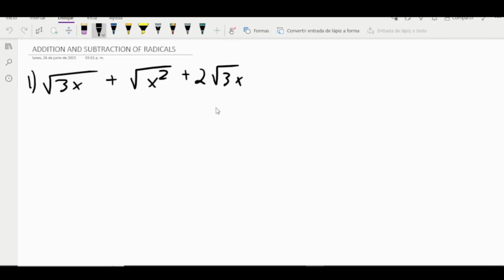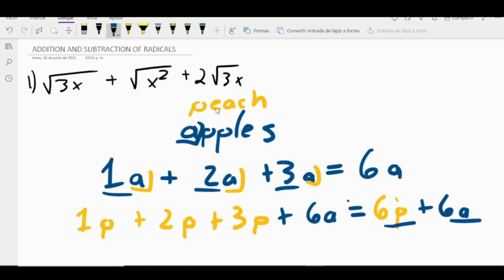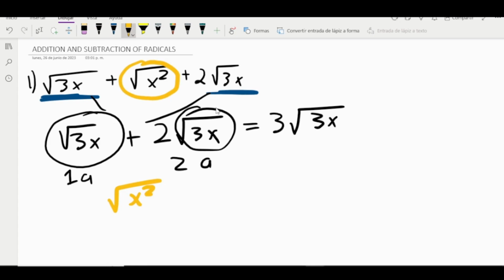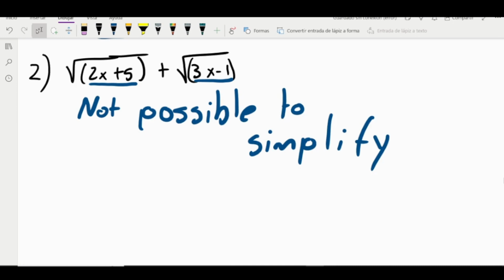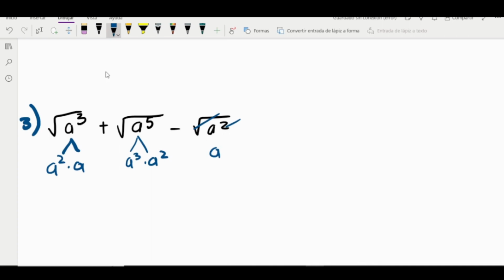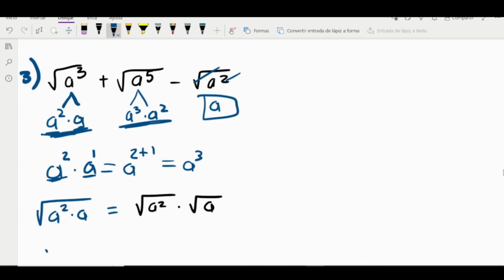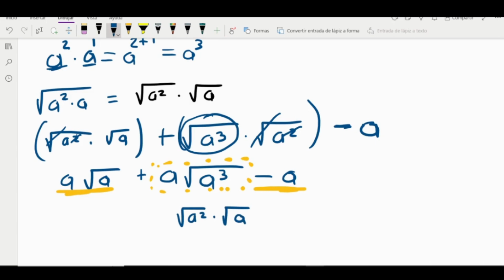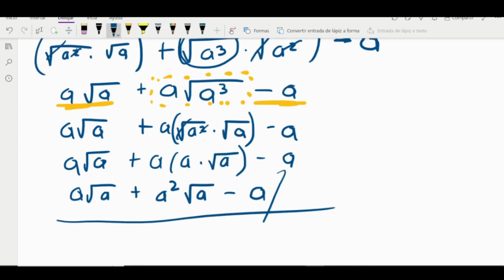Addition and Subtraction of Radicals